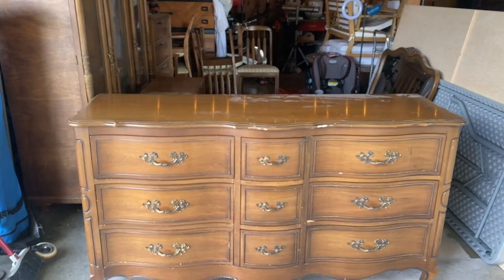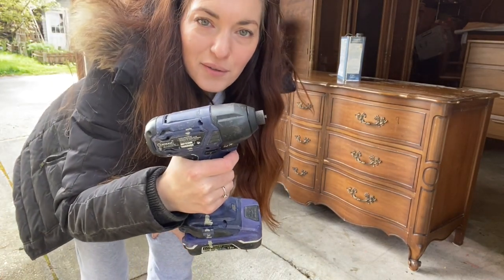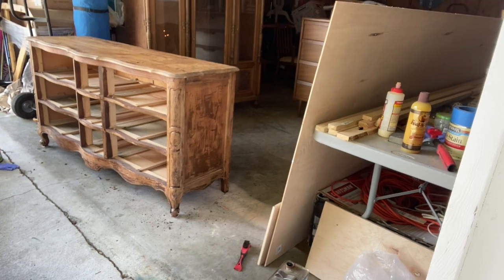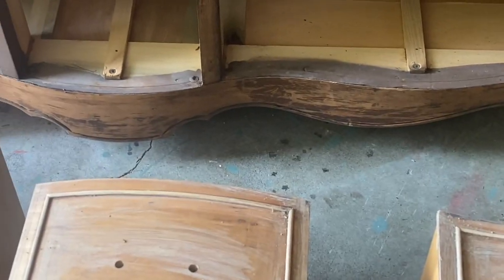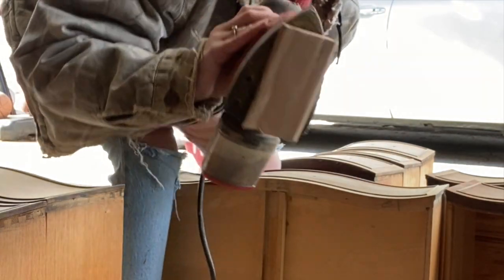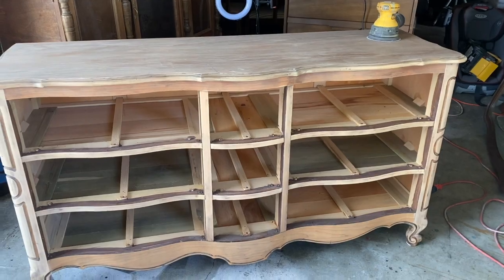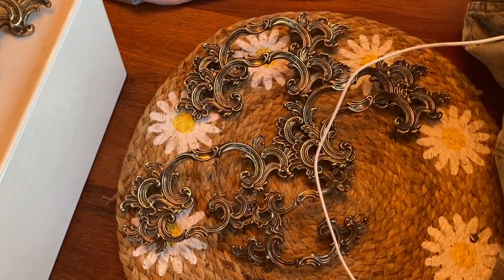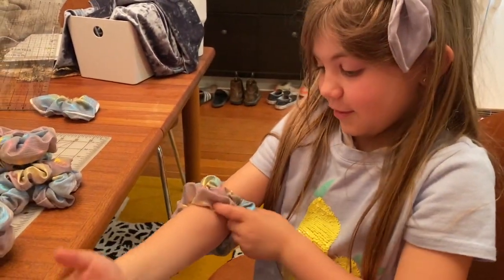Stripping this dresser back to raw wood for a rustic feminine finish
I was going to white wash this dresser, but I love how it looked with the different wood tones and a little left over stain in some areas adding dimension and interest. I decided to just clear coat it in a matte finish and I love it. Wish I had a place for it in my home.